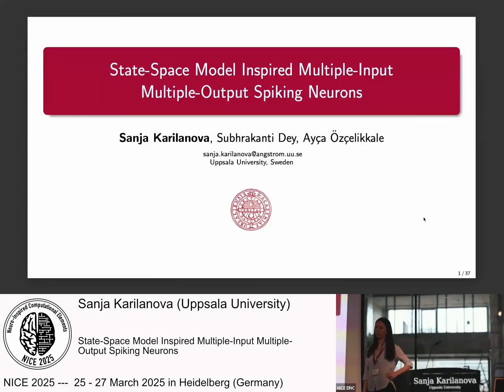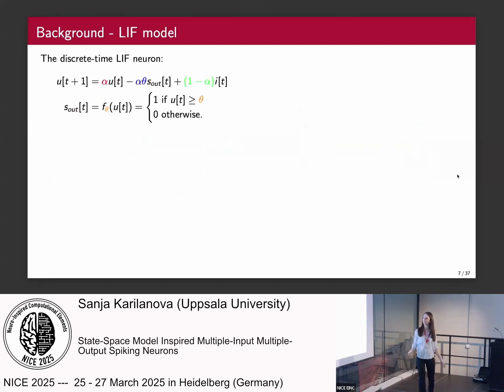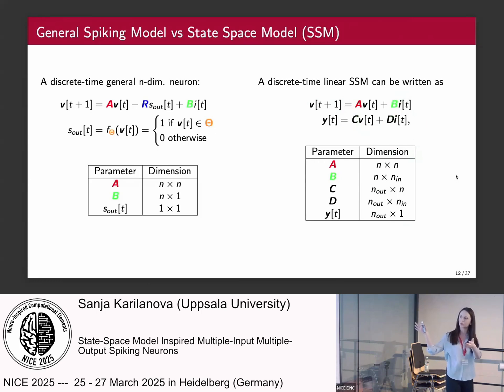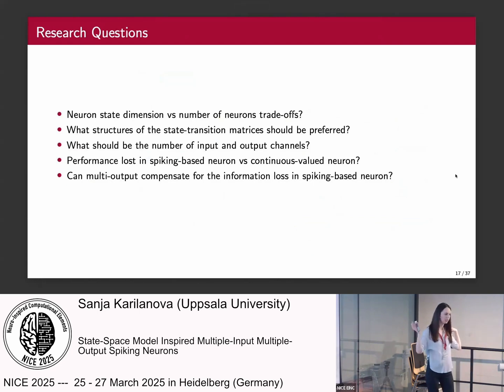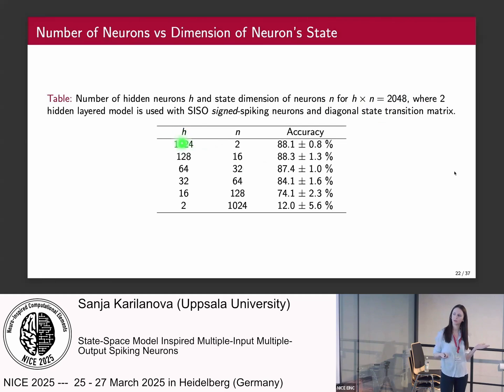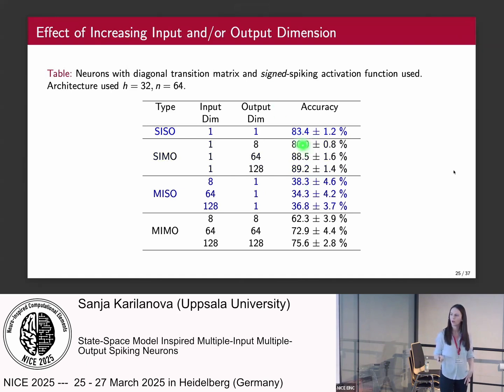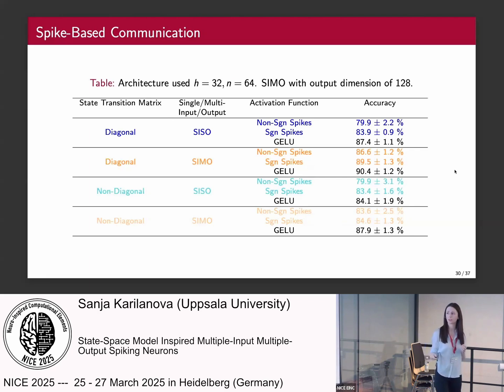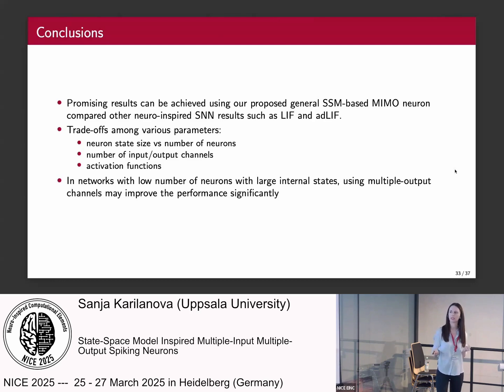9 - Sanja Karilanova (Uppsala University)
State-Space Model Inspired Multiple-Input Multiple-Output Spiking Neurons